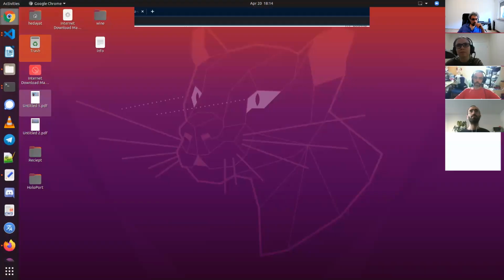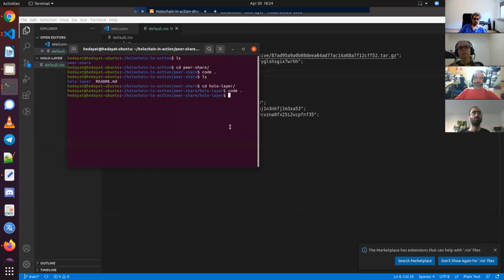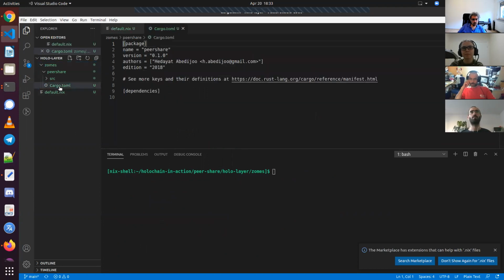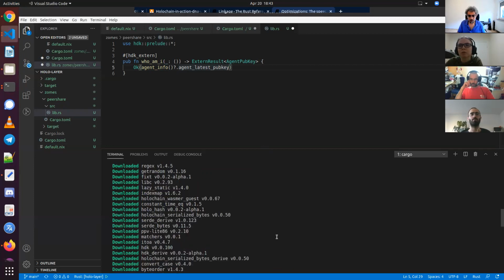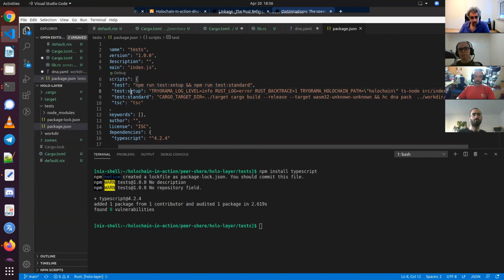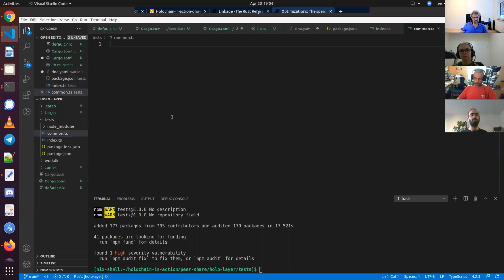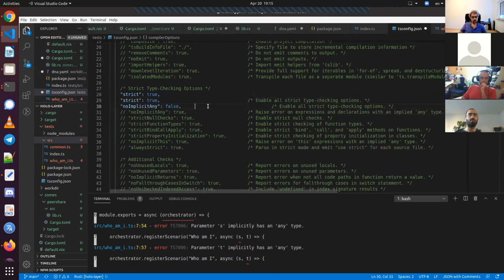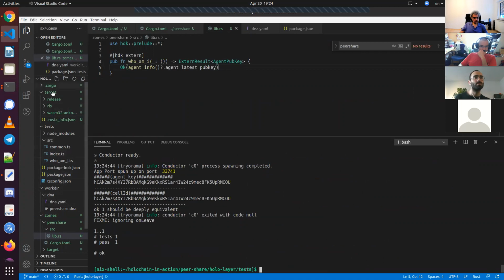Holochain Hello world application with test scaffolding - (Holochain-in-Action 2)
In this video we will walk you through:
00:00 Intro
00:56 What is PeerShare hApp?
02:10 Reviewing PeerShare Architecture & Layers
09:19 Creating Holo-layer and Default.nix
14:33 what is zome? and creating peershare zome
23:49 creating and explaining Holo-layer cargo.toml root configuration
26:06 Implementing first zome function: who_am_i
32:52 DNA package explanation
36:19 creating workdir/dna as container folder for DNA
37:48 dna.yaml explanation and configuration
40:20 scaffolding tests and installing required packages and configuring test scripts
44:50 where to get default.nix? holonix for MAC QA
49:43 implementing who_am_i as the first test scenario
58:48 run and debug test

__________About________________
Holochain-in-Action is a weekly virtual meeting for:
  - Knowledge Sharing
  - Patterns and best practices discussion
  - Pair Programming